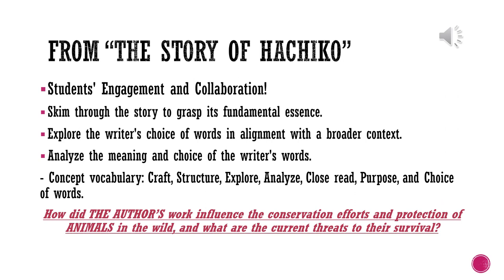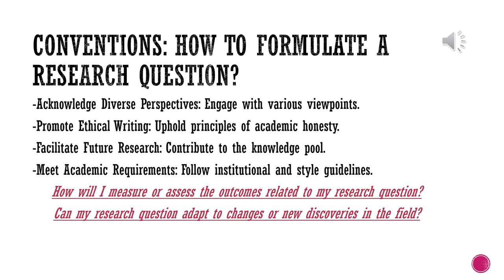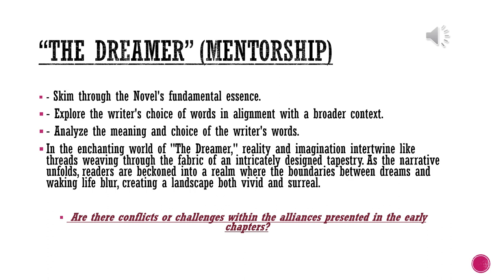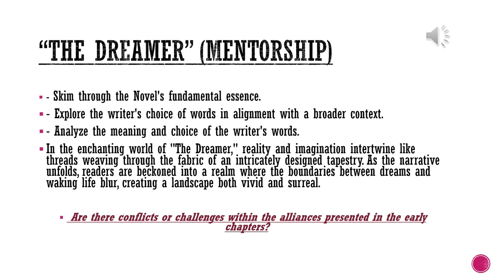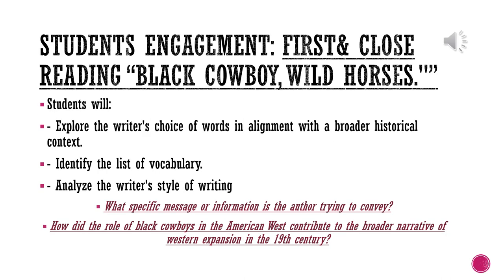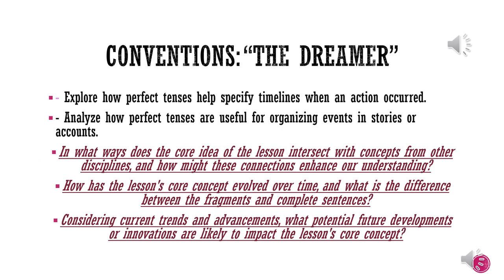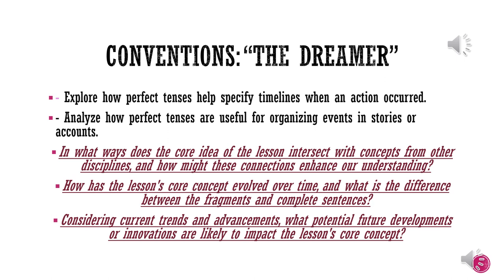Week 14 - ELA - Grade 6 - By Ms. Juana Zayadin